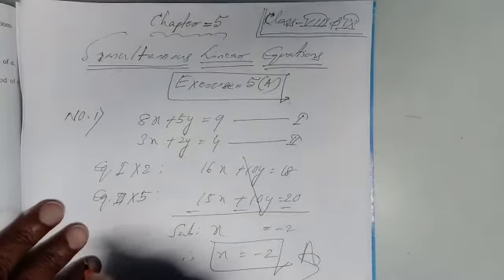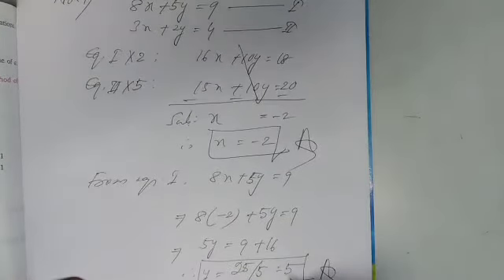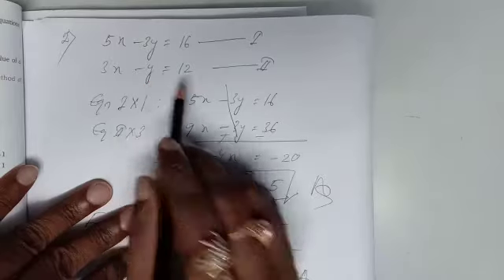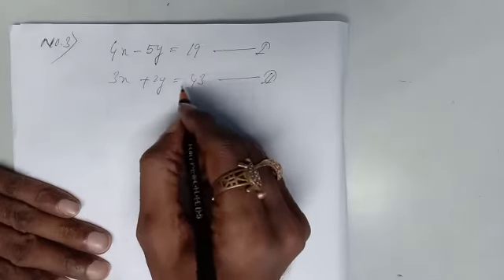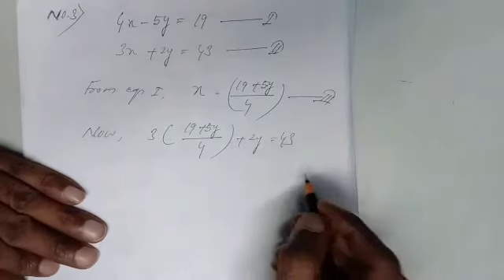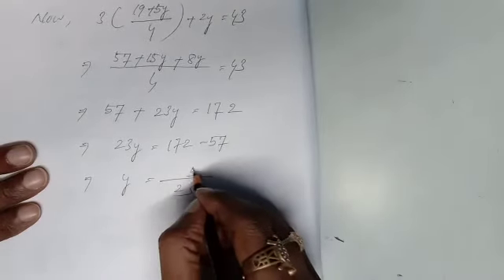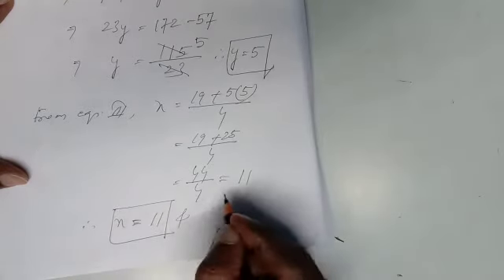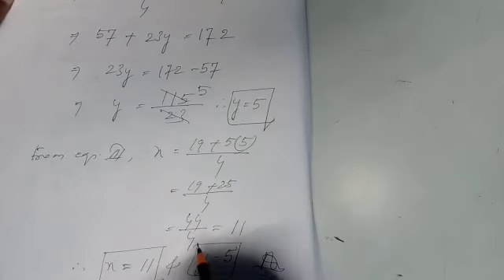Linear Equations in Two Variables.